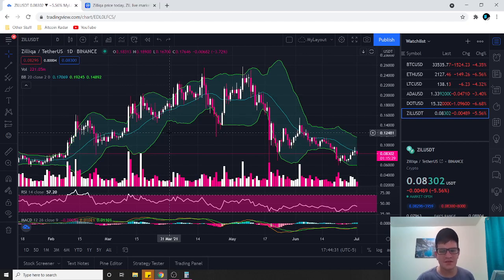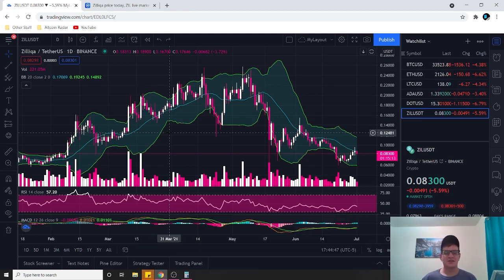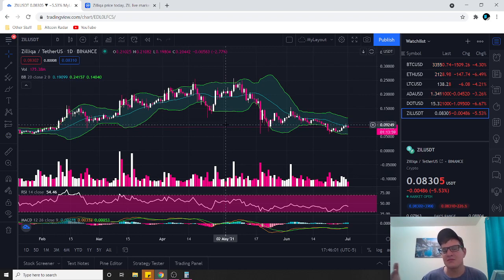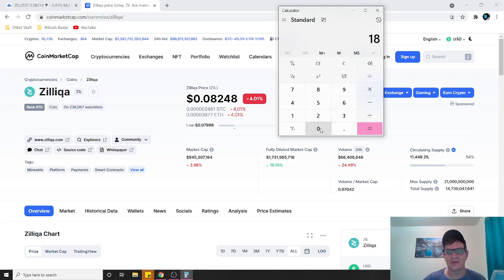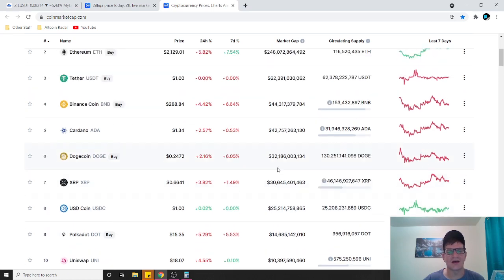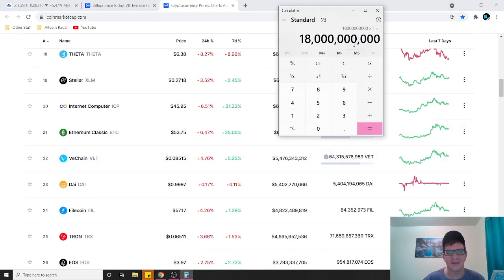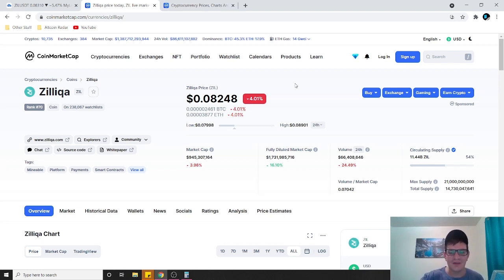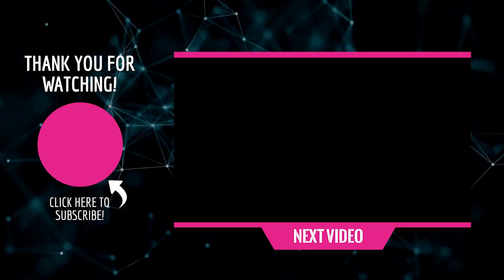ZIL Price Prediction: Long-Term Prediction (Honest Opinion)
In this video I give you my honest price prediction on the ZIL token and where it may be headed in the long-term.